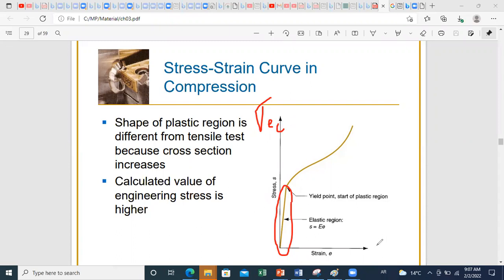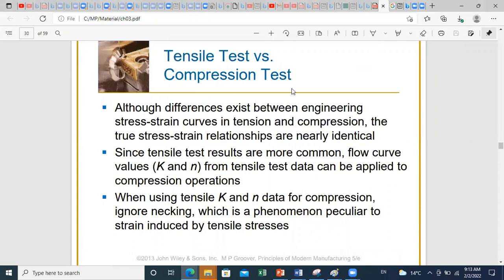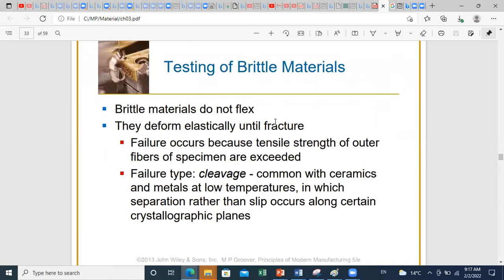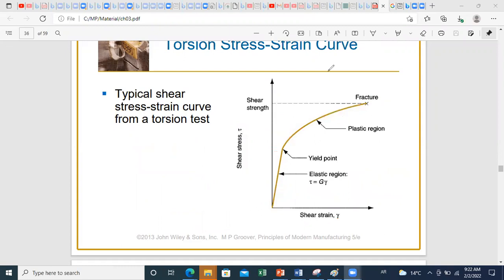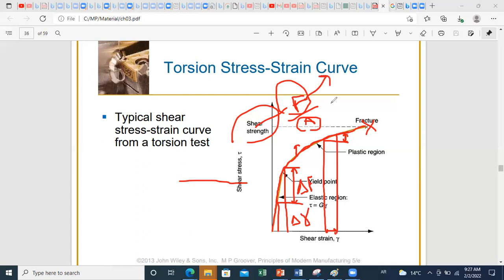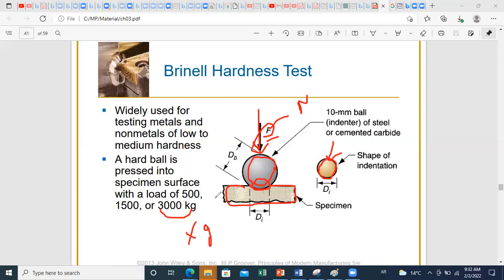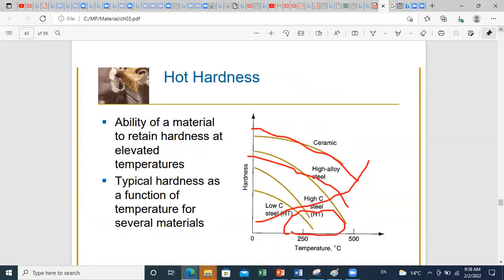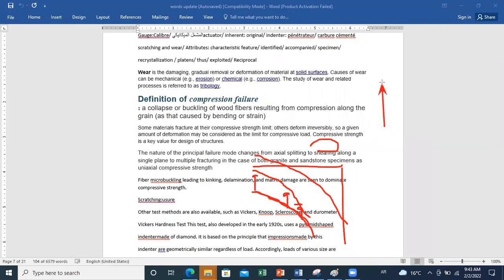Chapter 3 - Part 3